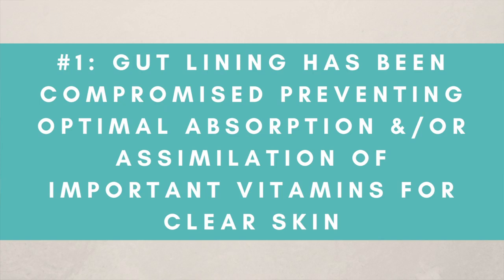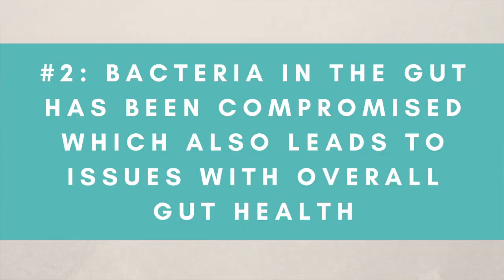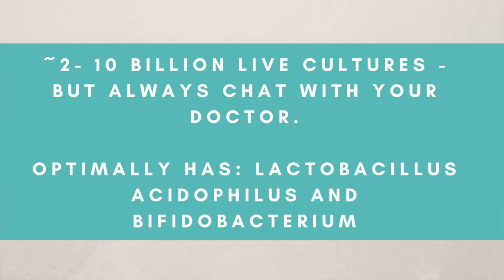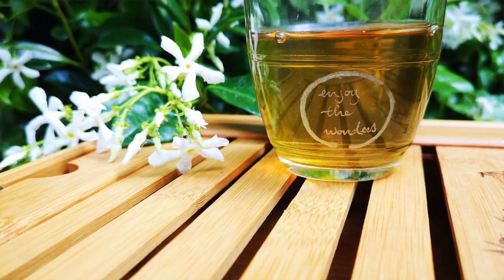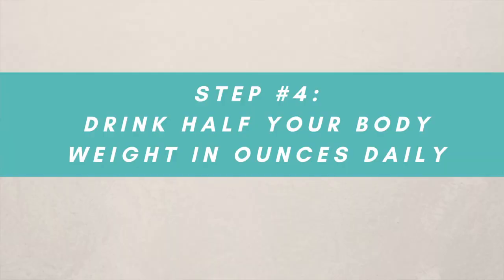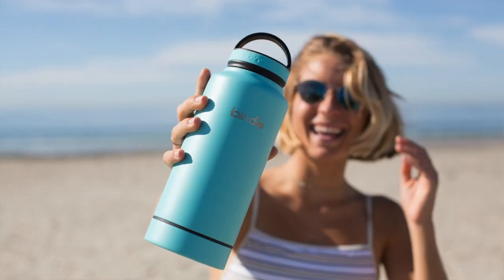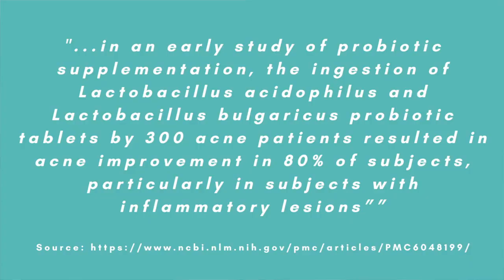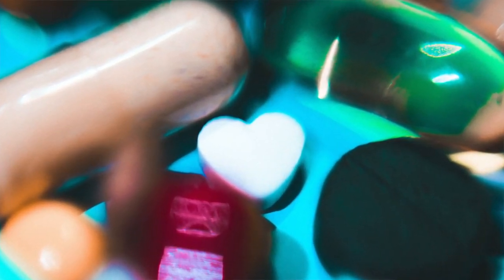Pimples on forehead meaning - FOREHEAD ACNE TREATMENT!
Why are you breaking out on  your forehead? Today I'm sharing the #1 reason you're breaking out on your forehead + 5 action steps you can take to stop forehead acne now.

ACNE PERSONALITY QUIZ:
If you’d like to go a bit deeper into what’s actually making you breakout in the first place with my 30 second 10 question acne personality quiz, click this link to take a 10 question quiz that helps you discover exactly what’s triggering acne breakouts in the first place

ACNE CLEARING PROGRAM:
Want to apply to my application only acne clearing program, The Clear Code?

The Gut Microbiome as a Major Regulator of the Gut-Skin Axis

WANT TO JOIN A GROUP OF PEOPLE STRUGGLING WITH THE SAME STUFF YOU ARE?
Join our private FB group here & post your question now